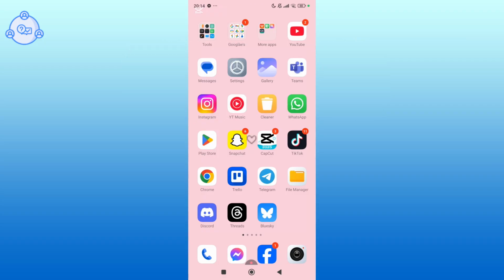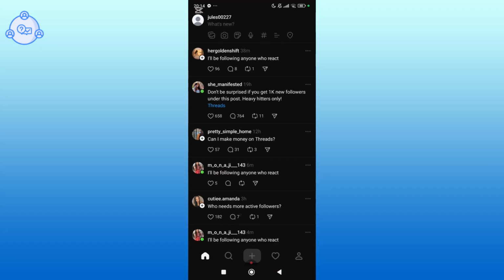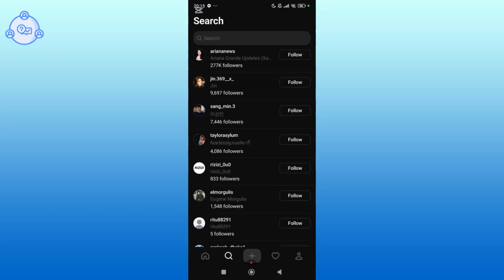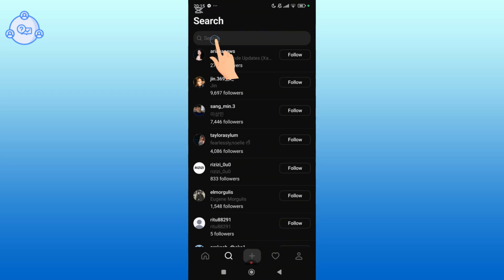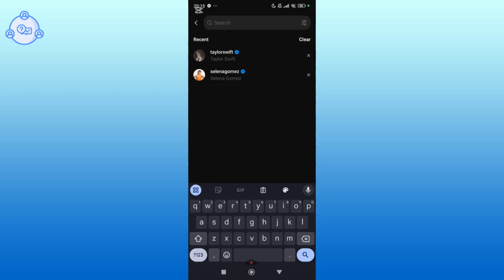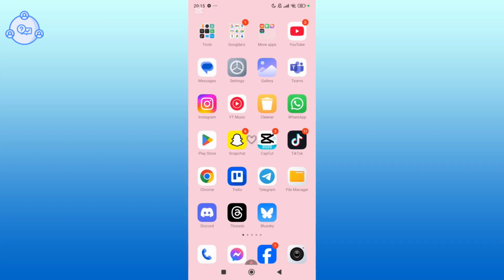How to Clear Search History on Threads? | 2025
Learn how to clear your search history on the Threads app in 2025 with this step-by-step guide! Easily remove past searches to maintain privacy and keep your Threads experience clean.